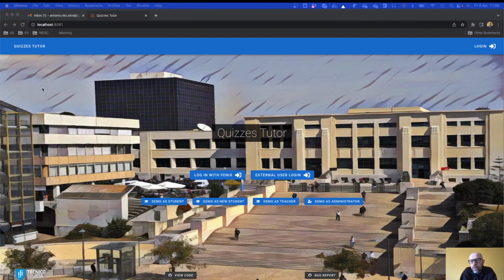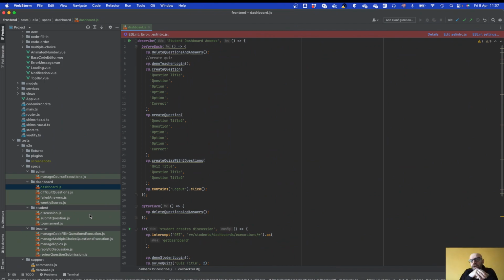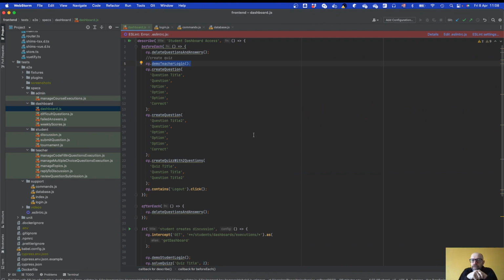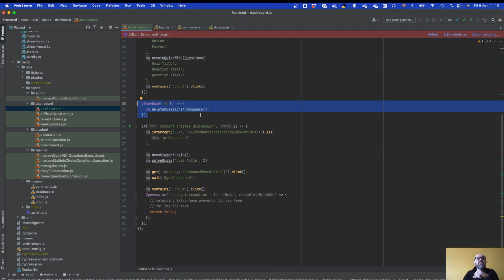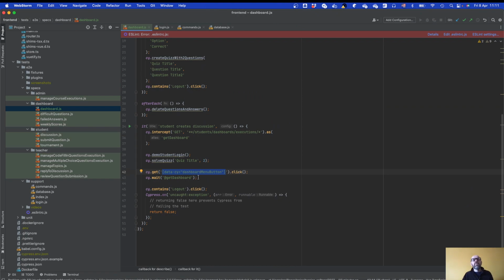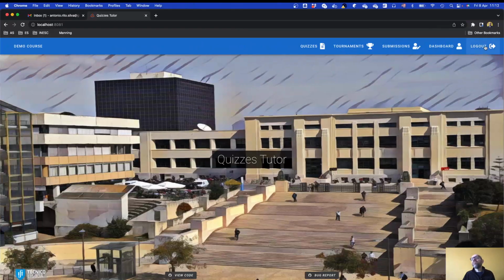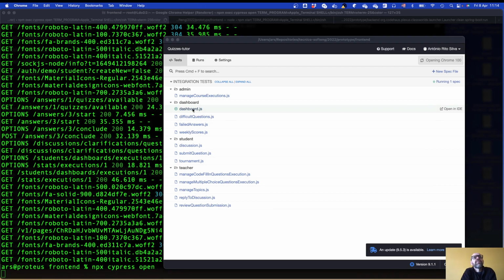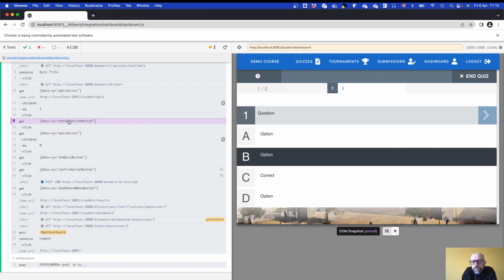Dashboard Cypress Test 2022